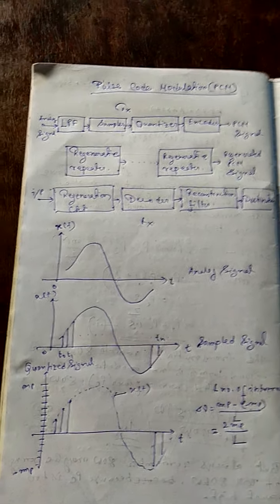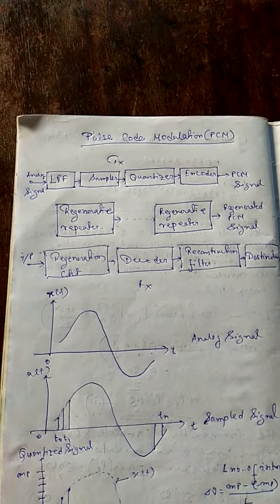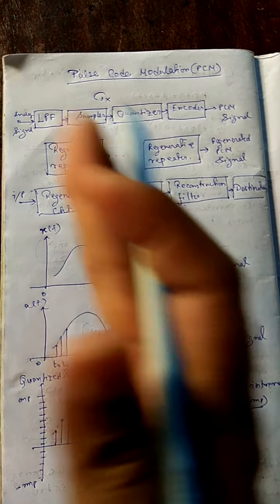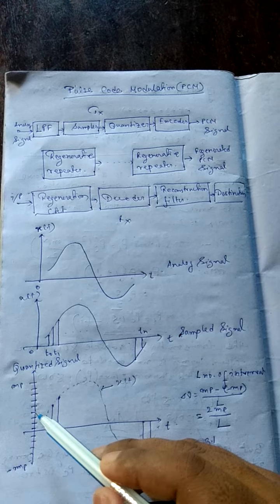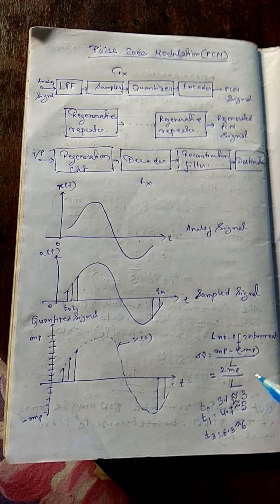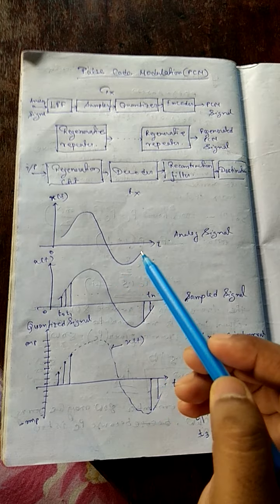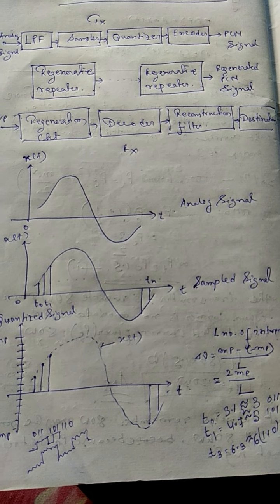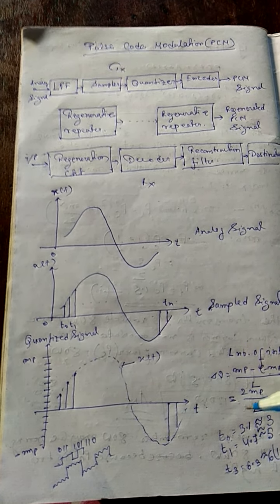3 lecture 2